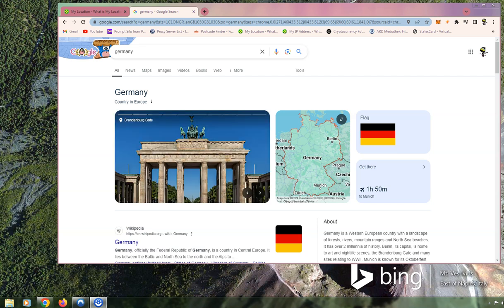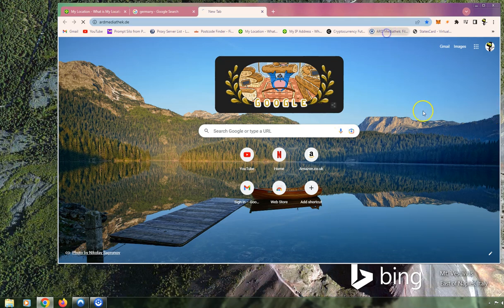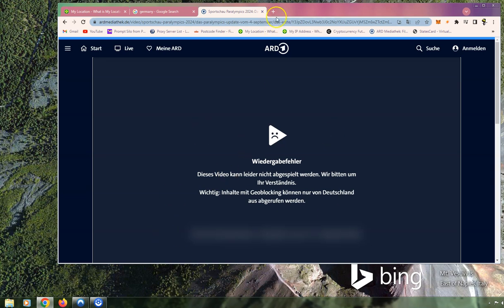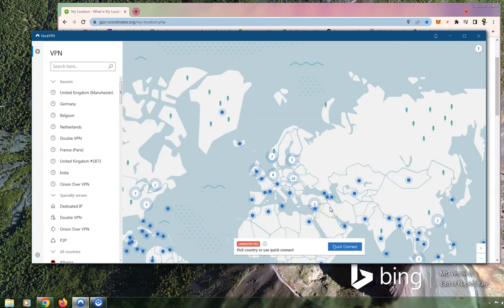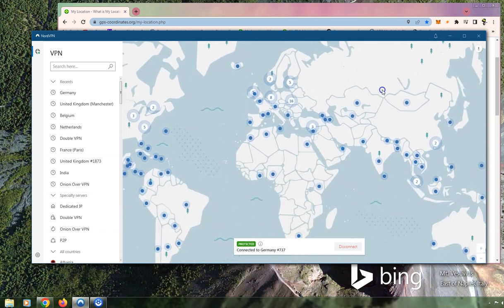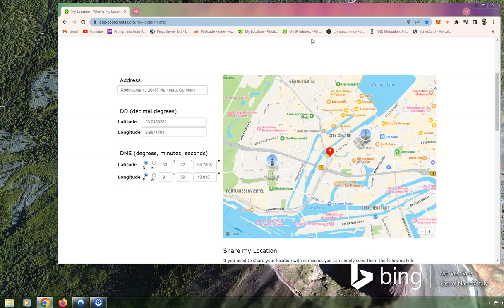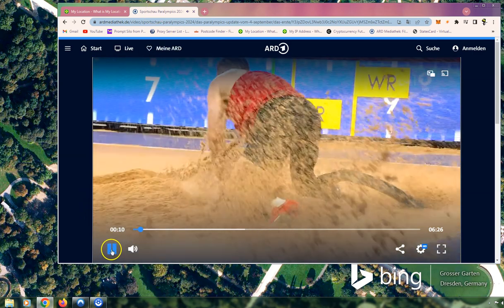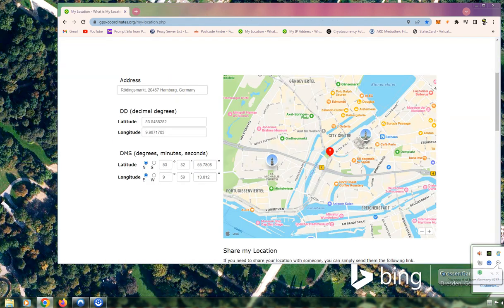How to Get a German IP Address from Outside Germany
So why would you want a German IP address?

Well, most of the web sites you see are determined by your location which is generally determined from your IP address.  So if you want to get 'German' search results, or access a German geo-restricted site then you'll need a German IP address.  A common example is if you want to watch German TV online - which is usually free with a German IP address.

This is easy if you're actually in Germany but not so straight forward if you're in another country. Fortunately  it's easy to change your virtual location and switch IP address at will using a VPN.